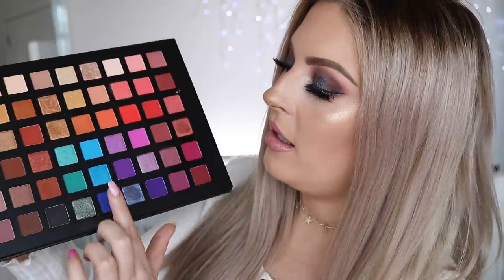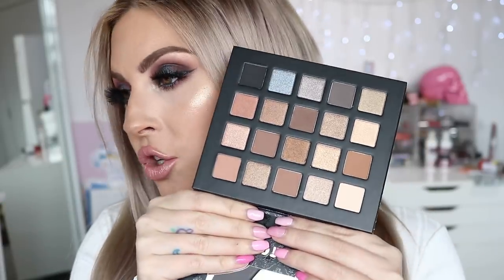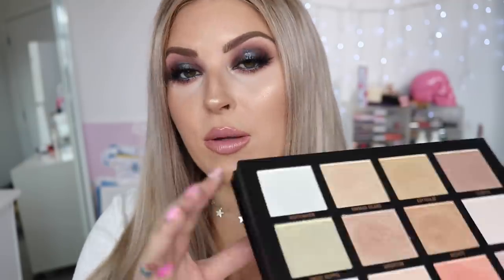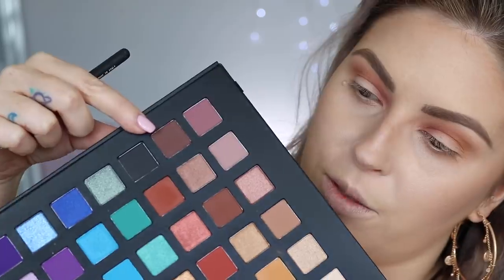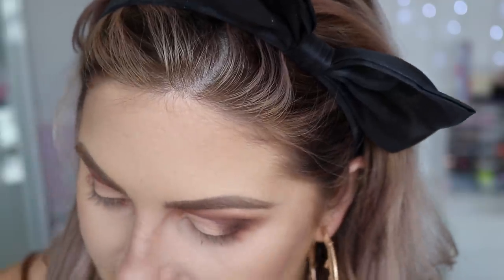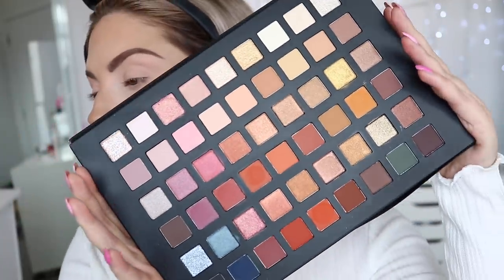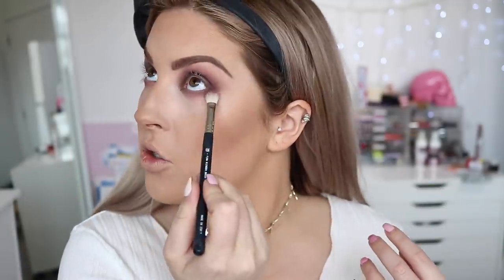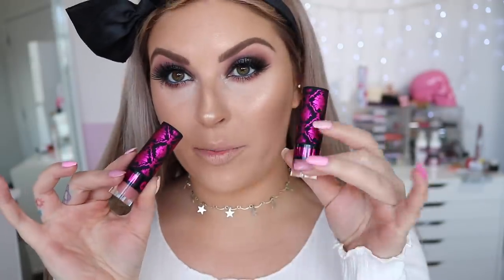TWO Makeup Tutorials! 💕 HUGE Affordable Eyeshadow Palette Haul & Swatches!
OK, I have some NEW holy grails and there is a giveaway below so some of you can try them too. These NEW eyeshadow palettes by Chi Chi Cosmetics are SO AMAZING, and don't even get me started about the highlighter palettes. WOW.

👉 BUY CHICHI HERE
- Official Website - Worldwide

👉 CHI CHI PALETTES MENTIONED IN ORDER
- Iconic Eyeshadow Palette

Winner will win some Chi Chi goodies picked by me! Open worldwide!
To enter:
Ends in 2 weeks and will be announced on my insta stories or twitter (depending which handle you give me lol)

Shannon Harris
Palmerston North
NEW ZEALAND

MY BRAND!

CLOTHING & ACCESSORIES!